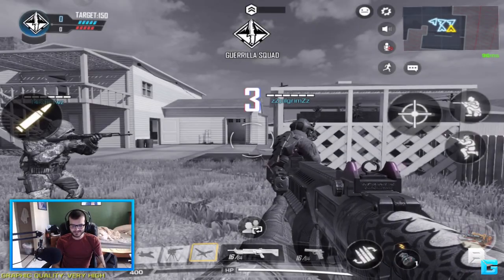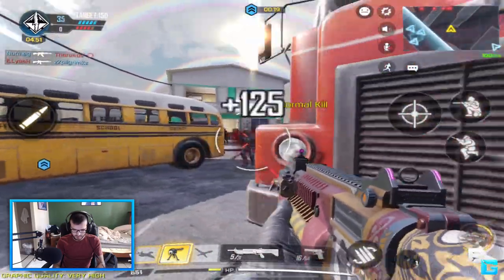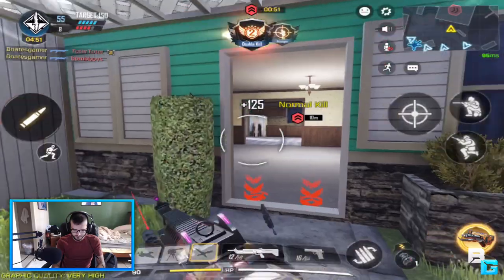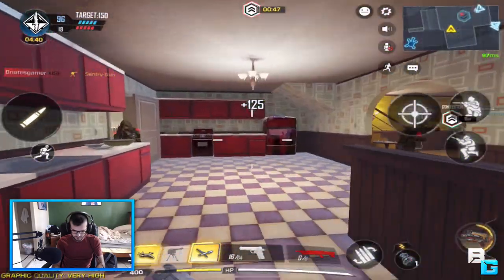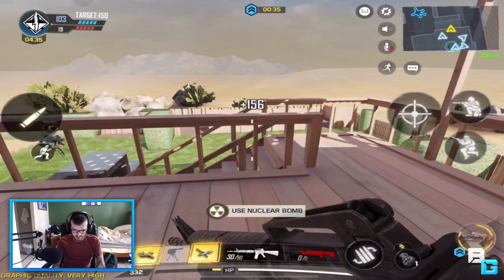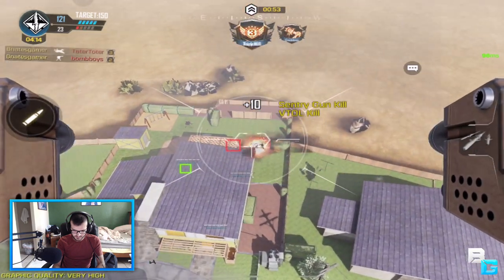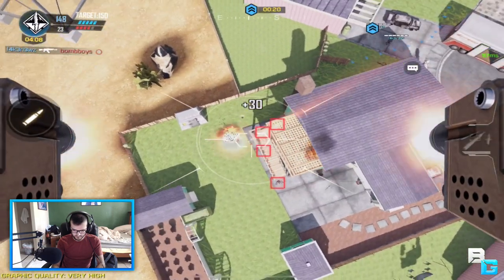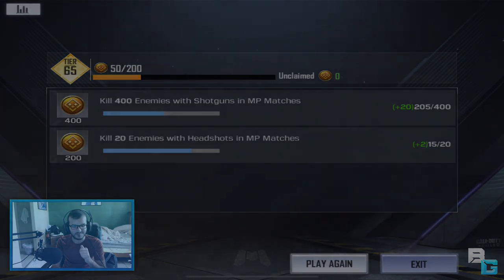Call of Duty Mobile - "FINALLY, A GOOD SHOTGUN!" | HS2126 GAMEPLAY!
FINALLY, a shotgun that may actually be good xD

How To get CODM iOS:
1. Have AU Apple ID (create one)
2. Use a VPN (Proton OR UFO)